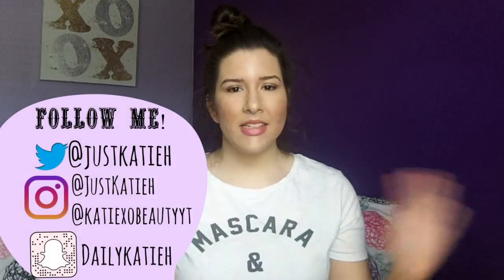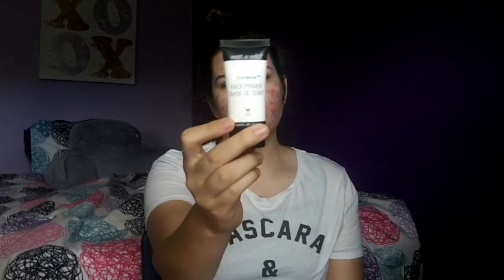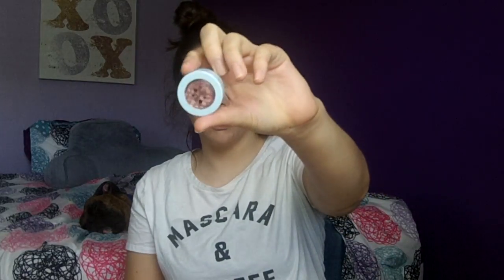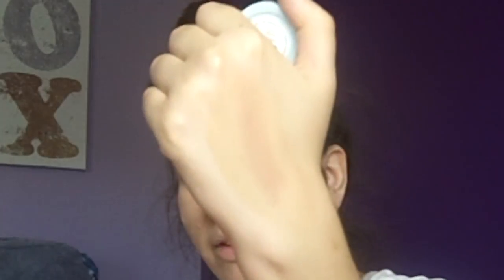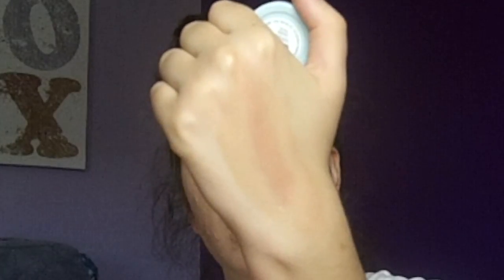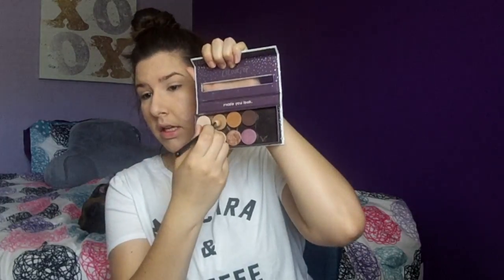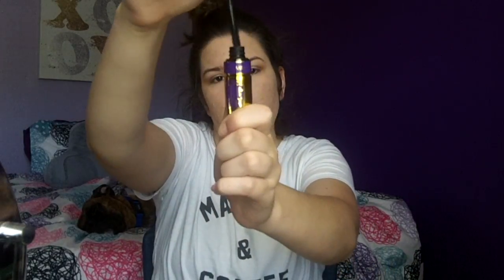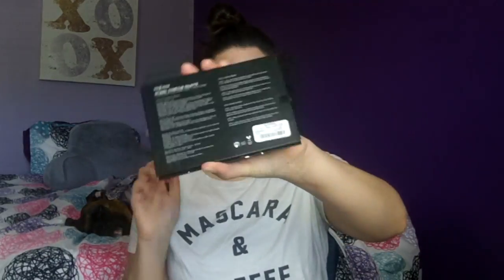Spring Drugstore/Affordable Beauty Haul | Try on Haul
Hey everyone today I'm sharing with you a drugstore/affordable beauty haul for spring into summer. Everything today is from Target, Ulta, TJ MAXX, and Colourpop. Everything is afforable and I'm also doing this a haul a little different from the rest of them. Today I'm trying everything on and also hauling it all at once.

Face: wet n wild photo focus primer, L'oreal Infallible Pro Matte foundation, Nyx hd concealer, bareminerals matte powder, essence matte powder, Tarte "risqué" blush, pro fashion contour kit
Brows: benefit gimme brow
Eyes: Colourpop pressed shadows
Lips: Maybeline Inti nude lipstick "almound rose"